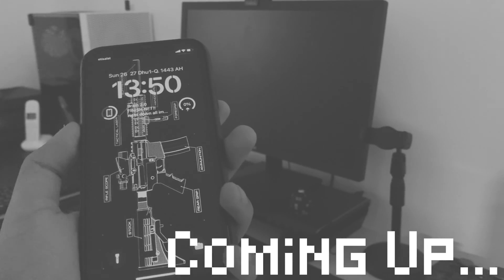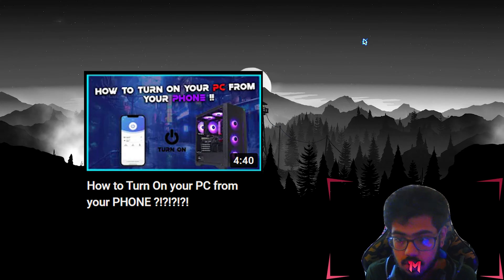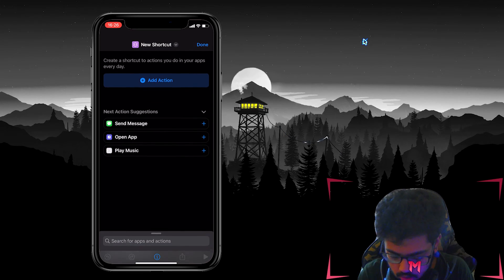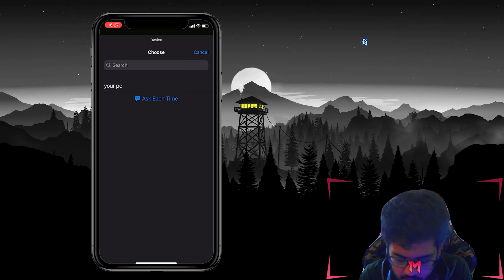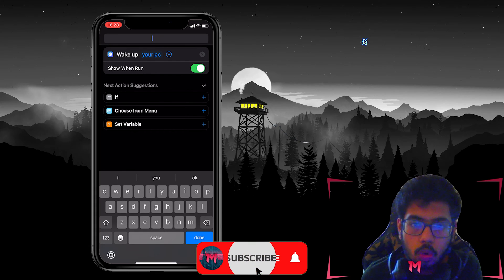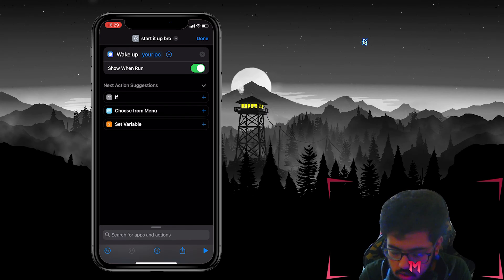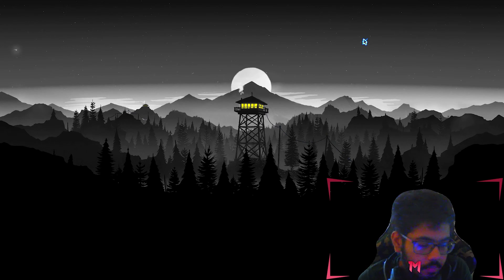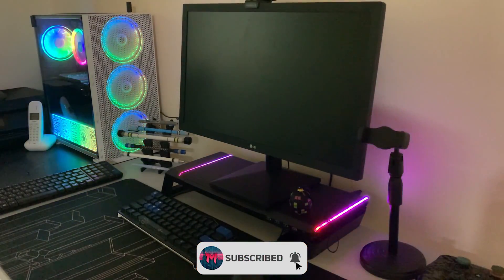How to Make SIRI Open Your PC !?!? | Best Update to Your Gaming Setup | Tech Hacks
THE FUTURE IS HERE !! I am going to teach you how to open your pc directly from your phone USING SIRI !! This is the best update to your gaming setup.
Taken from the channel: Nal-fi